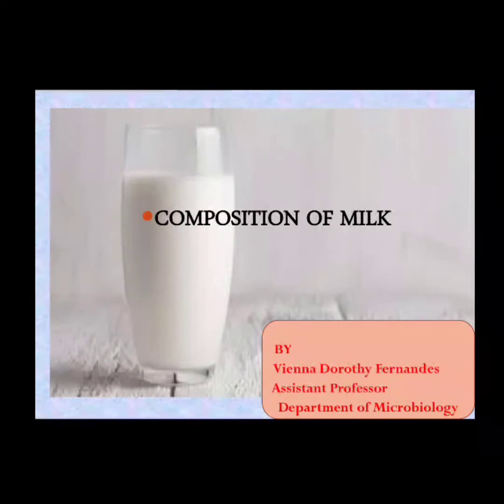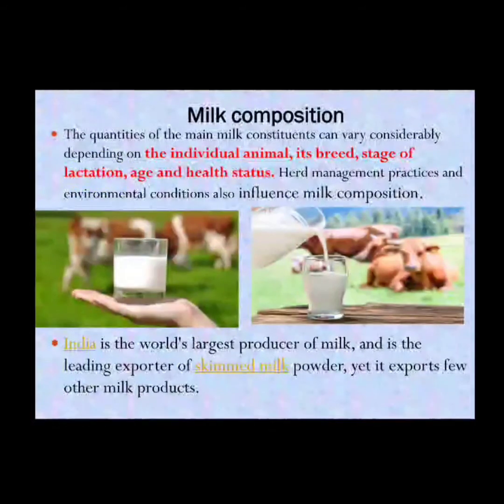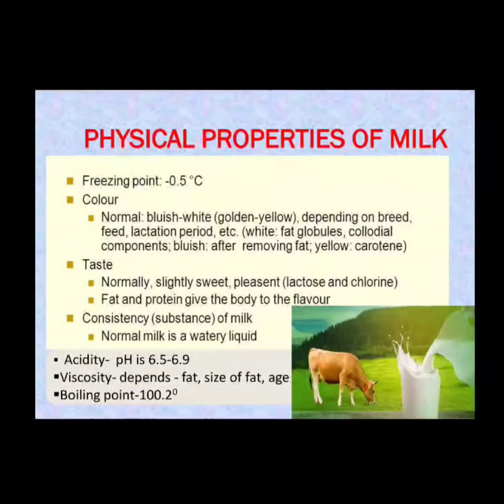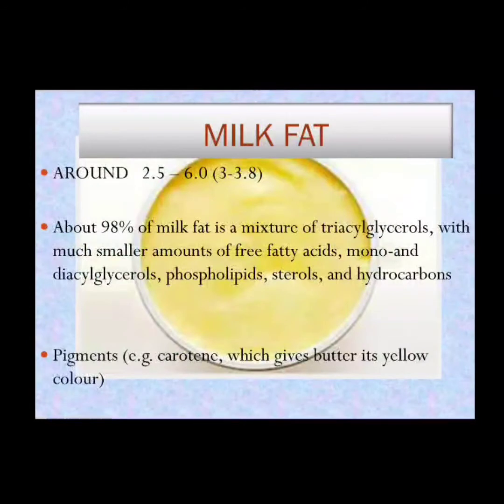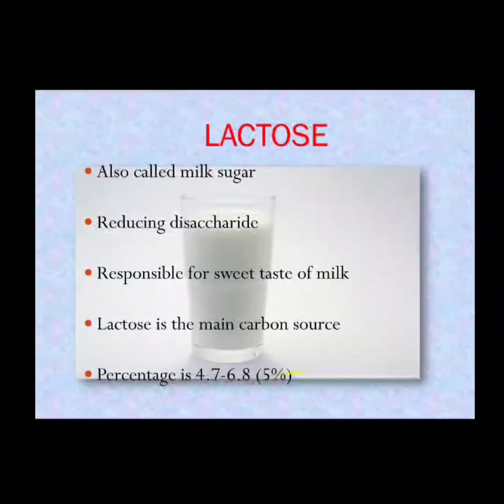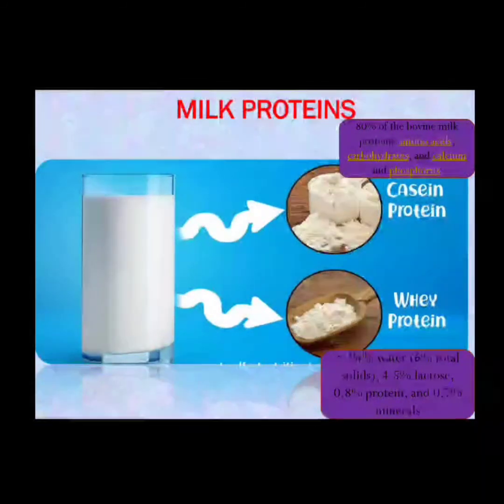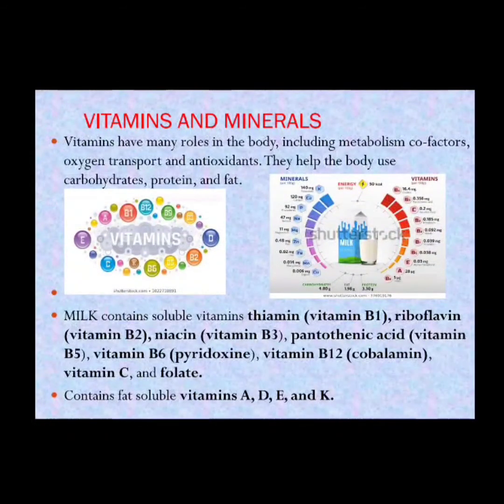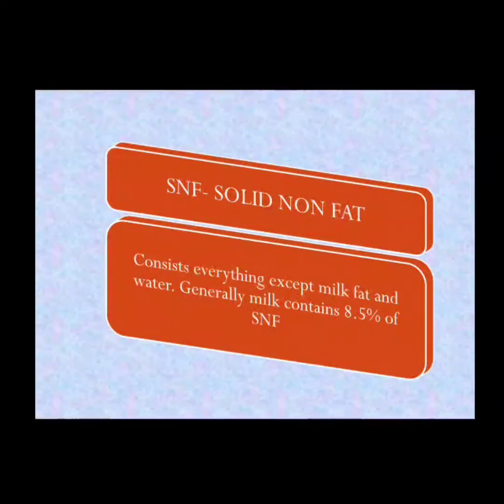composition of milk.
The freezing point is 0.5C and boiling point is 100.2C